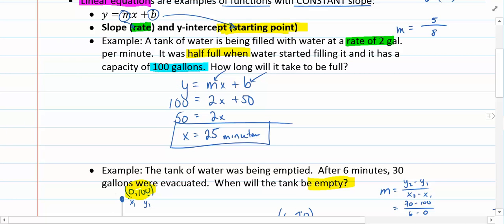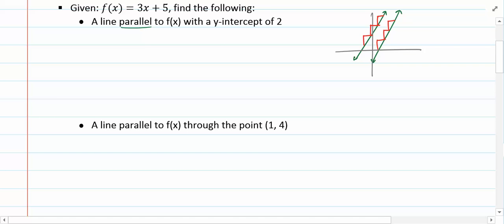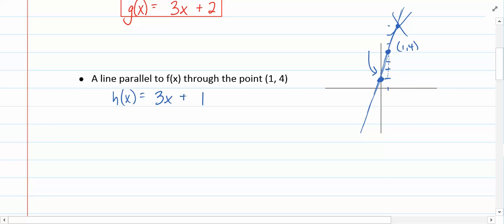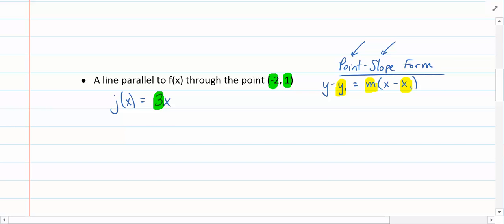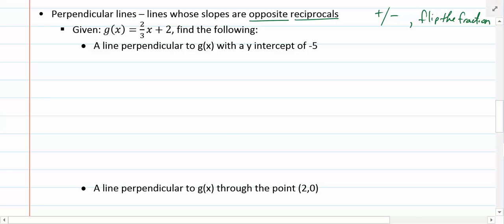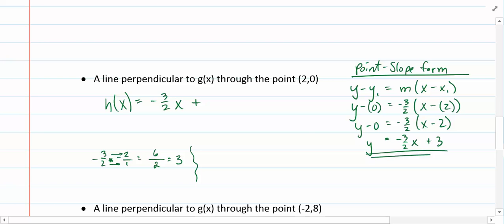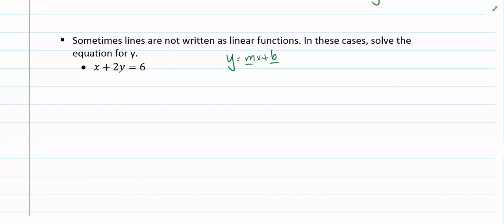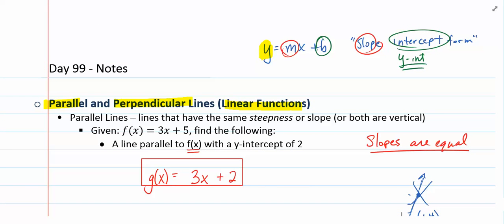Advanced Algebra 2 (99)